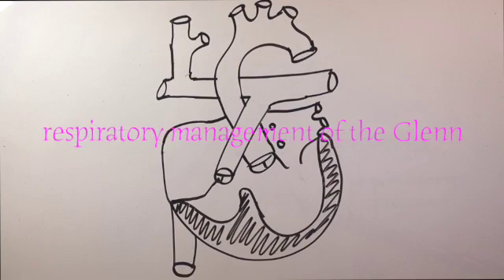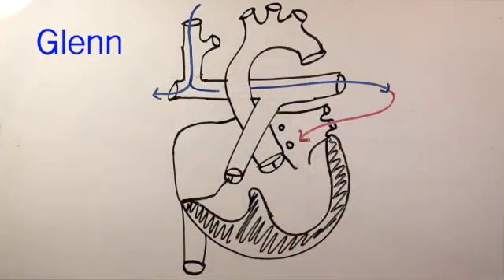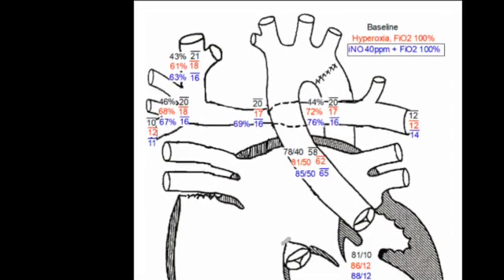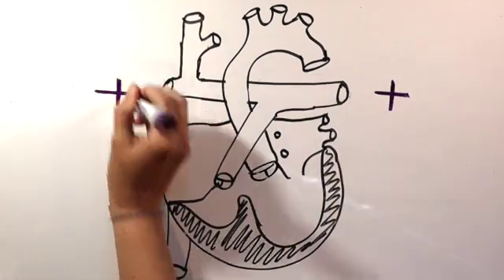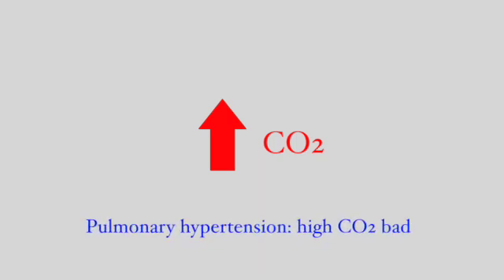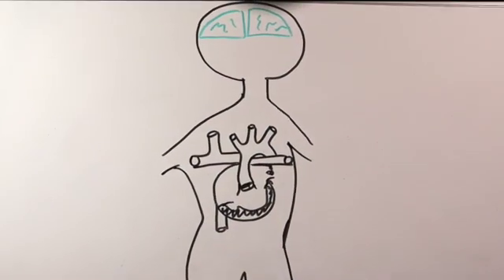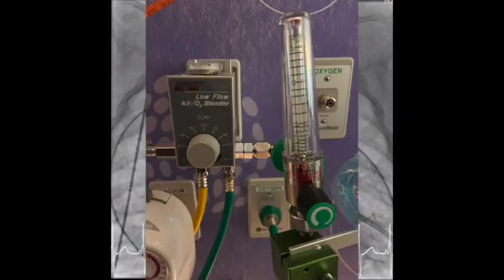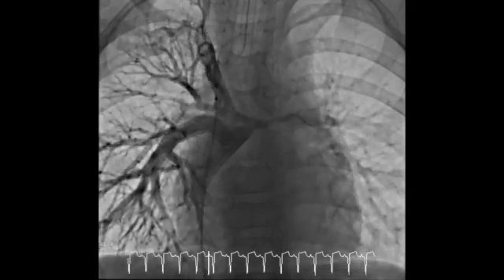Respiratory management after the Glenn procedure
Learn how to best support the respiratory status of the Glenn patient after surgery.

A note for the observant: The Glenn I drew has two sources of pulmonary blood flow. For this video let's assume the bulboventricular foramen is very obstructed.

These videos are for education only and should not be a substitute for expert medical opinion. This channel is for nurses, students, residents, and anyone who wants to learn more about pediatric cardiac critical care.

Reference: Hoskote A, Li J, Hickey C, et al. The effects of carbon dioxide on oxygenation and systemic, cerebral, and pulmonary vascular hemodynamics after the bidirectional superior cavopulmonary anastomosis. J Am Coll Cardiol 2004; 44(7):1501-9.